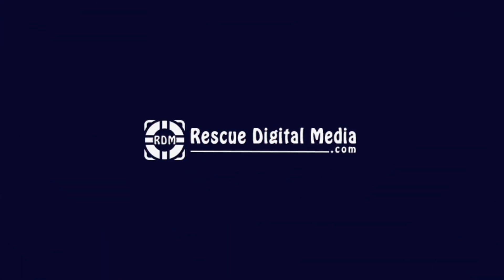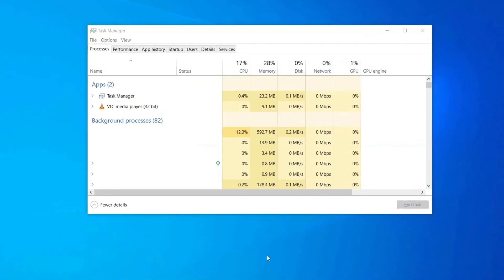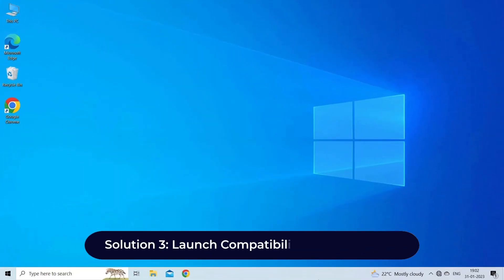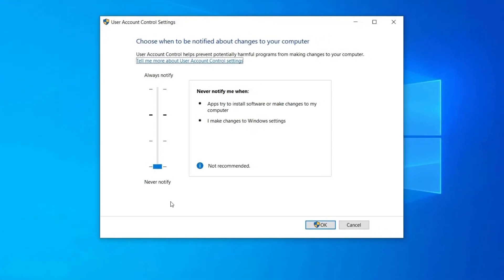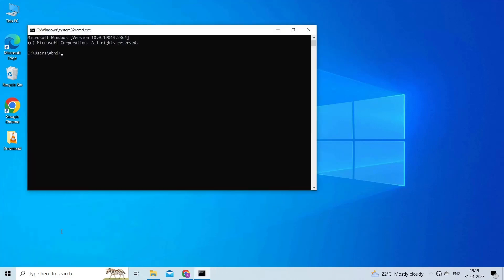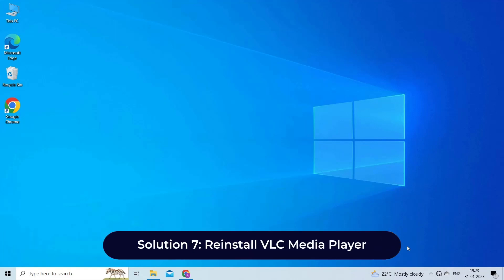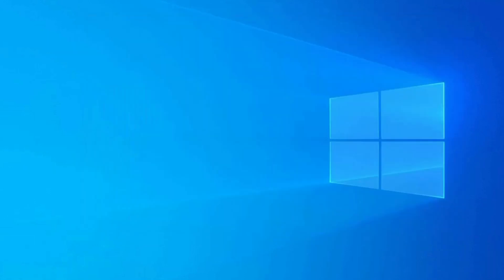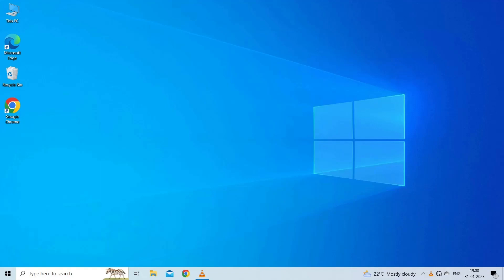How to Fix VLC Player Error Opening File for Writing? | Video Tutorial | Rescue Digital Media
To repair any sort of video-related issue, we recommend our professional Video Repair Tool.

Learn the best ways to fix VLC not opening when double-clicking file problem with this latest video tutorial.

Key moments in the video:

00:00 - Intro
00:23 - Causes
00:41 - Solution 1: Closing VLC Instances
01:32 - Solution 2: Quit All Browser
02:12 - Solution 3: Launch Compatibility Troubleshooter
02:58 - Solution 4: Change User Account Control Settings
03:28 - Solution 5: Run SFC or DISM
04:46 - Solution 6: Turn Off Windows Defender
05:31 - Solution 7: Reinstall VLC Media Player

06:22 - Video Repair Tool